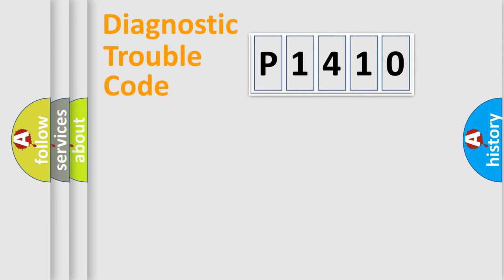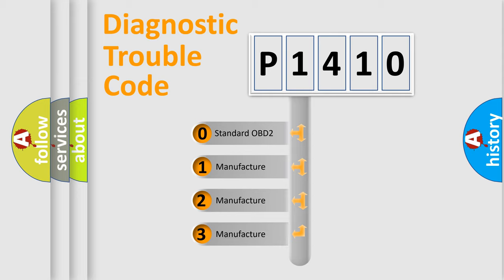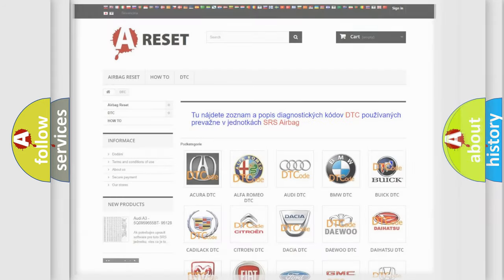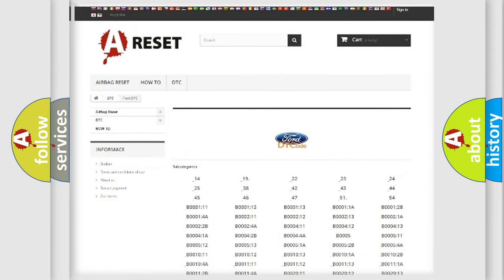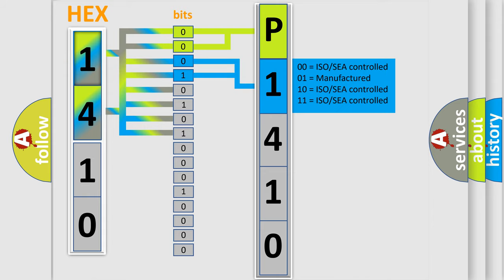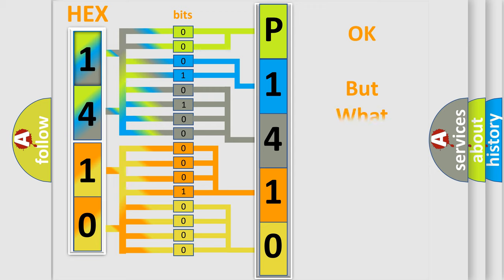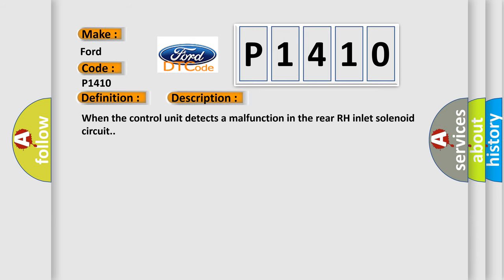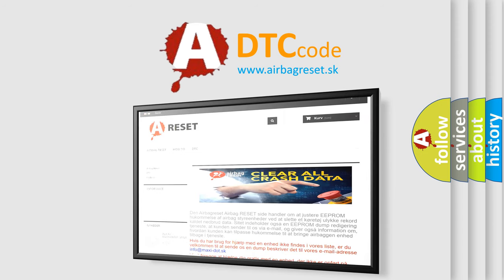DTC Ford P1410 Short Explanation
Contents:
0:21 Basic DTC analysis according to OBD2 protocol standard.
1:48 Insight into programming
2:58 A diagnostically understandable description of the Diagnostic Trouble Code
3:05 Basic error definition

Make:
Ford
Code:
P1410
Definition:
RR In ABS Solenoid
Description:
When the control unit detects a malfunction in the rear RH inlet solenoid circuit.